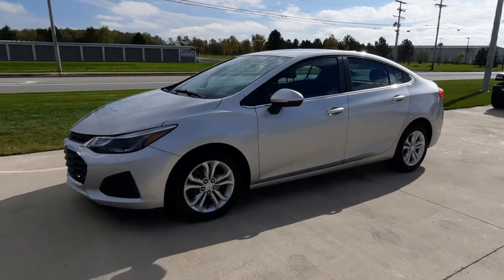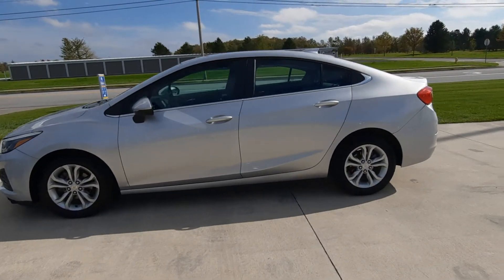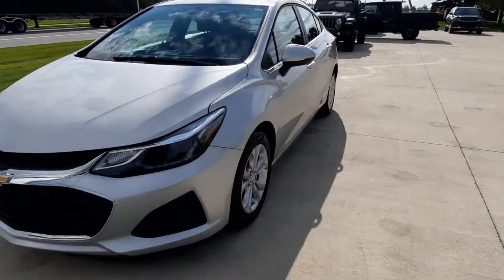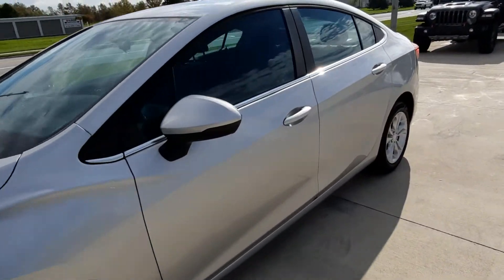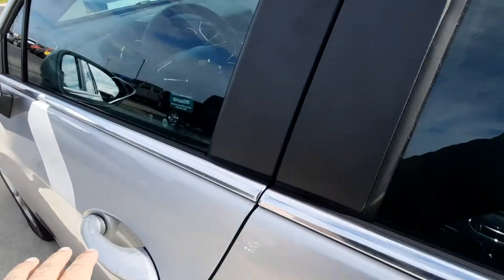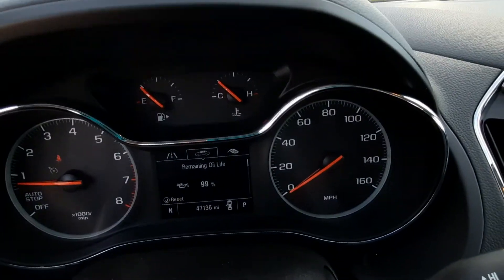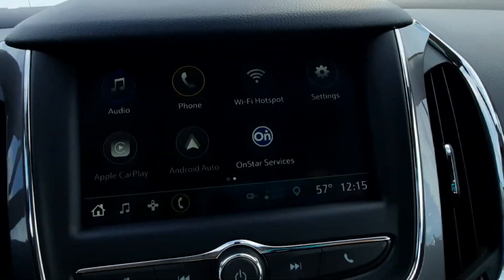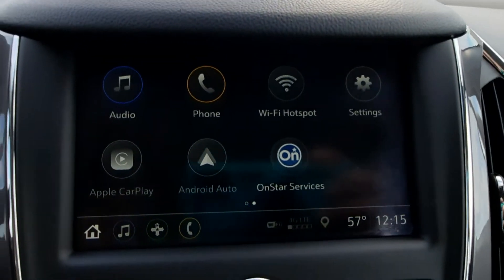Used 2019 Chevrolet Cruze LT Walk Around (P144472)